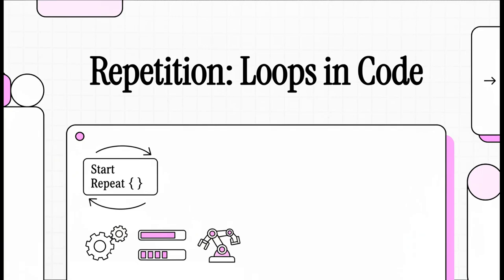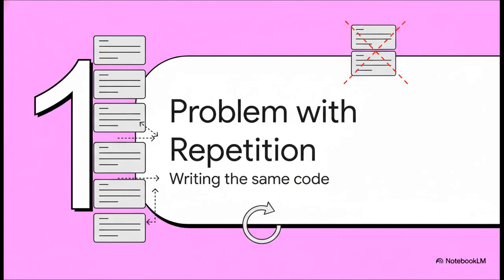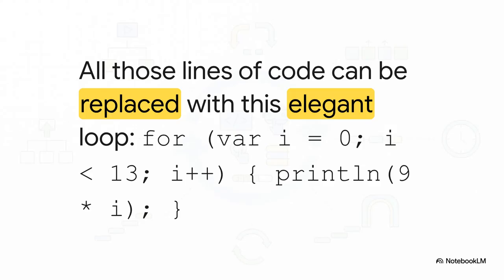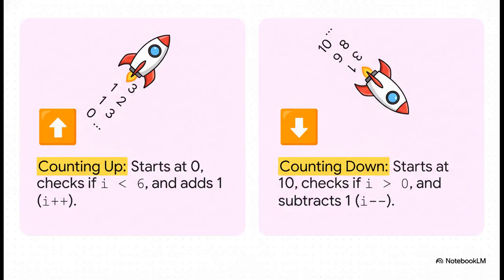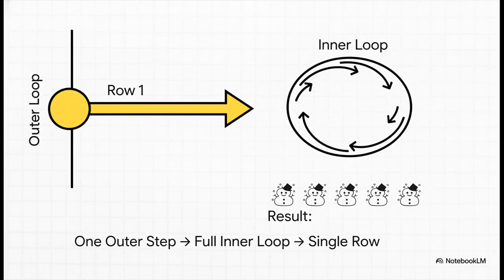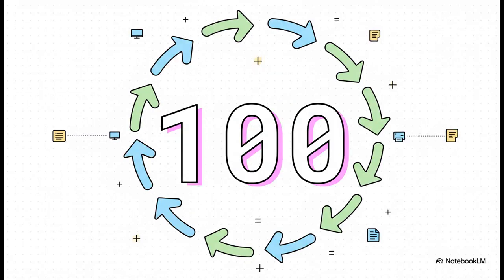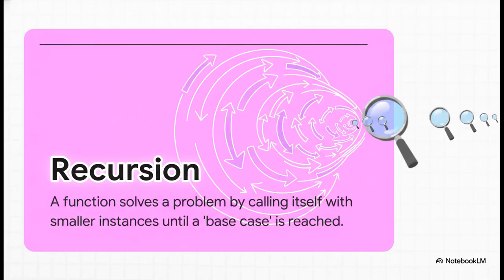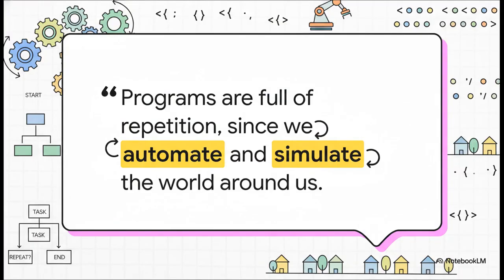How to Automate Tasks in Programming: Loops & Recursion Made Easy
Unlock the power of repetition in programming! This video breaks down the core concepts of loops and recursion, showing how programmers automate tasks efficiently. Learn how for loops run instructions multiple times with initialization, conditions, and increments, and discover how nested loops handle multi-dimensional data like rows and columns. We also explore recursion, where functions solve complex problems by calling themselves with smaller inputs until reaching a base case. Using clear pseudocode examples, this video highlights the strengths and trade-offs of loops and recursion, helping you choose the right approach for any programming scenario.